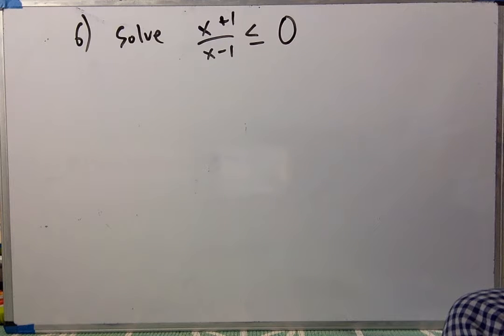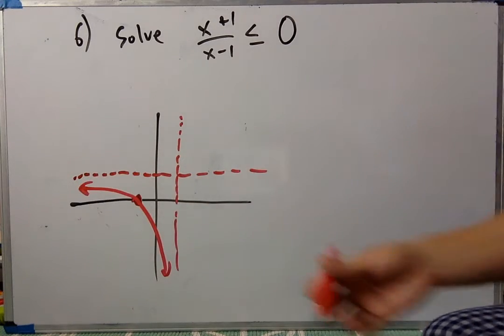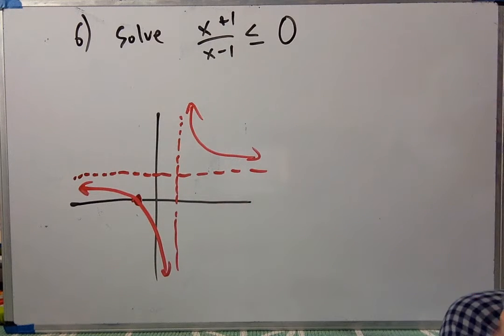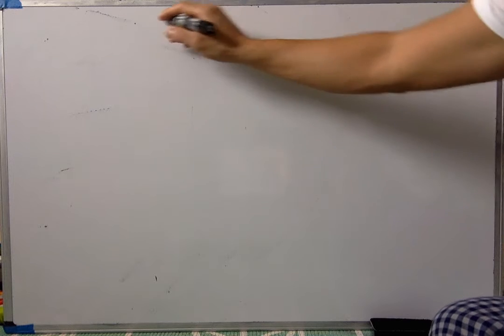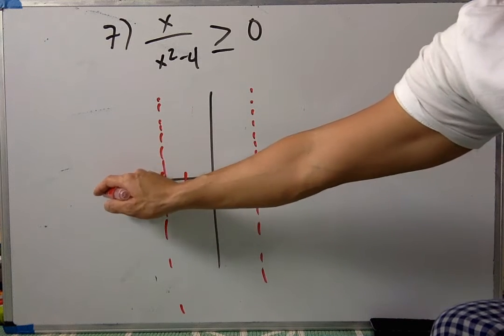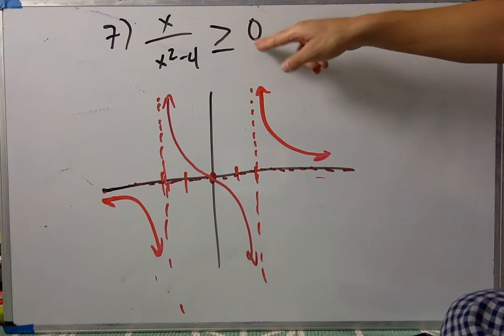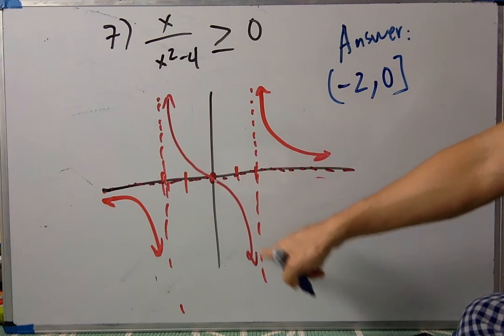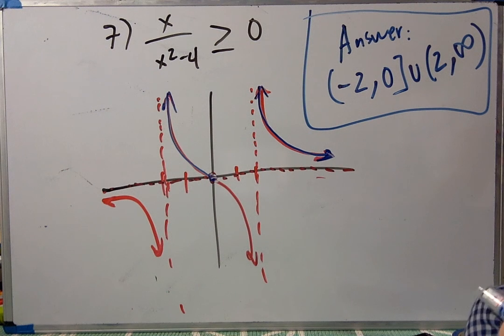29 (3.7 part 2) #6-7